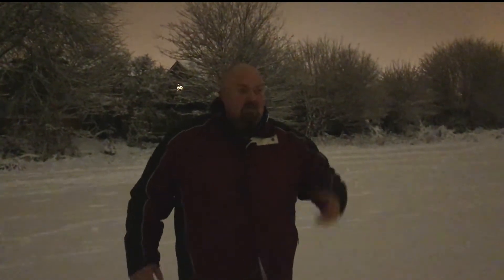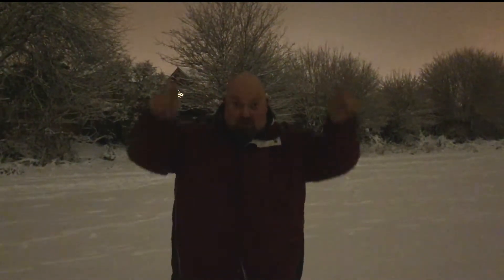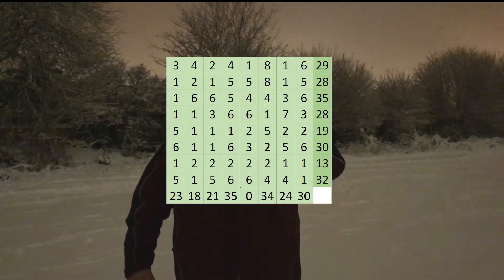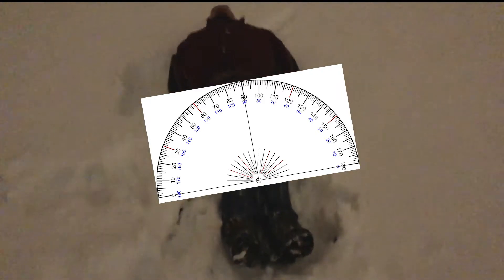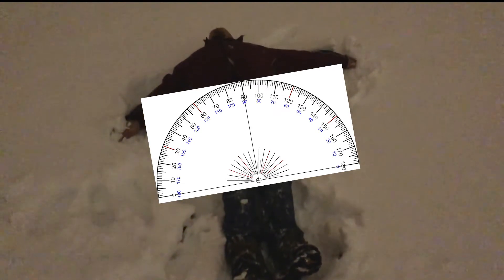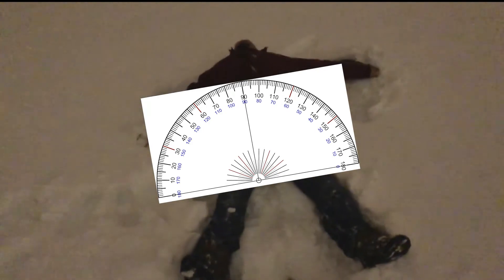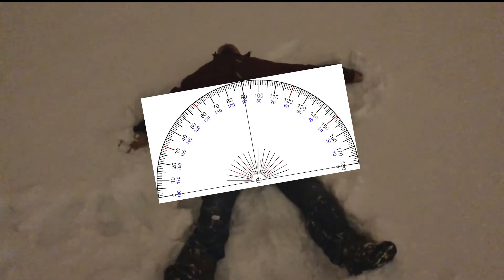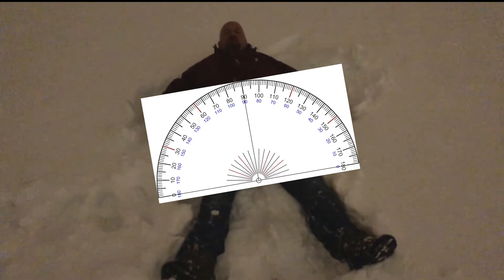11th December 2017